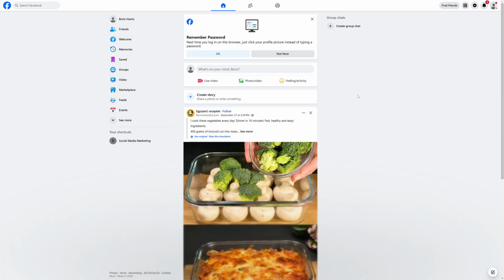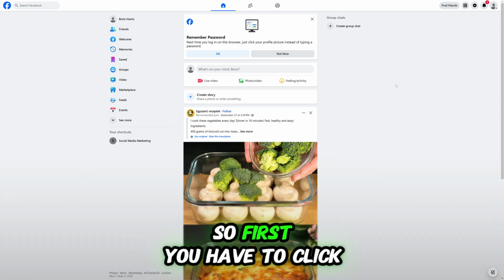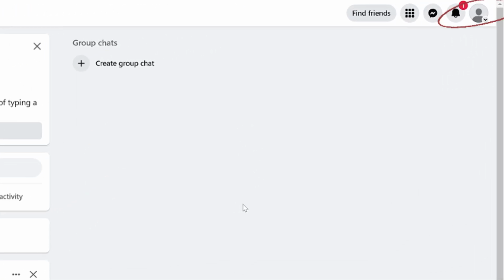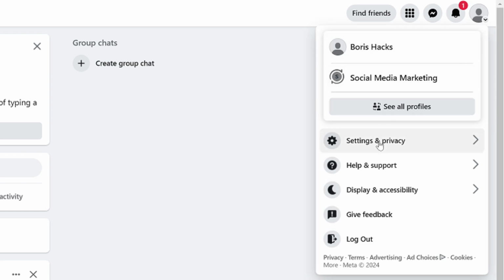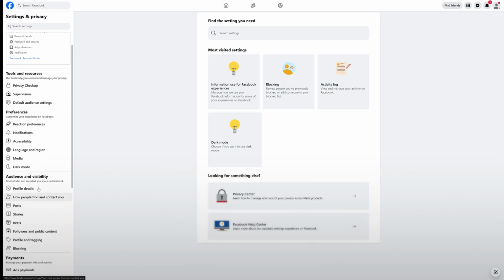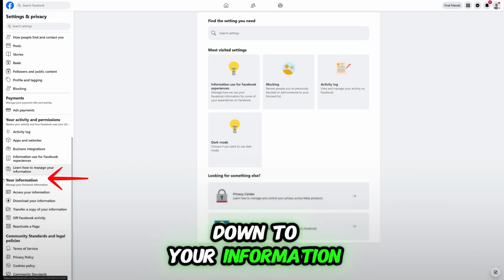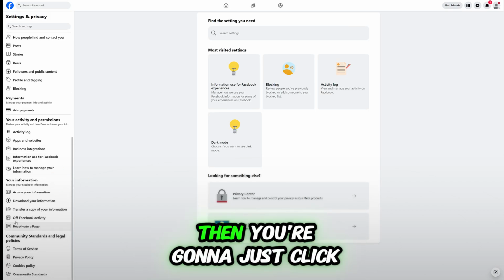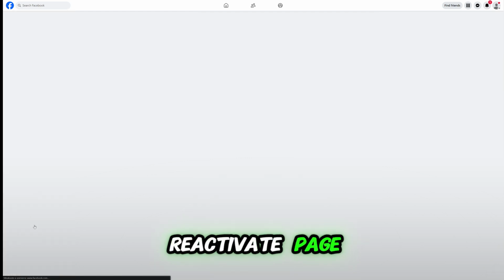How To Restore A Deleted Facebook Page (in 2025)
Learn how to restore a deleted facebook page in 2024.